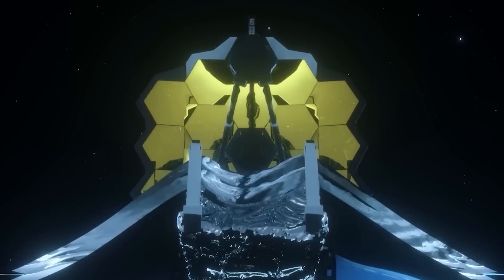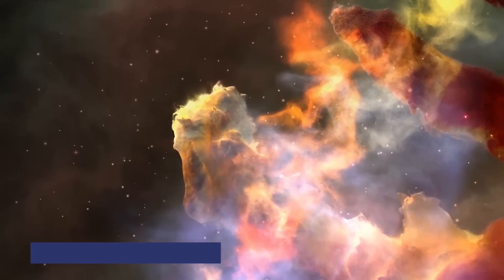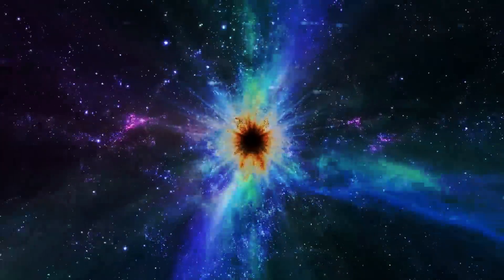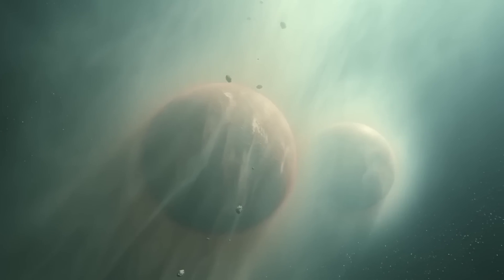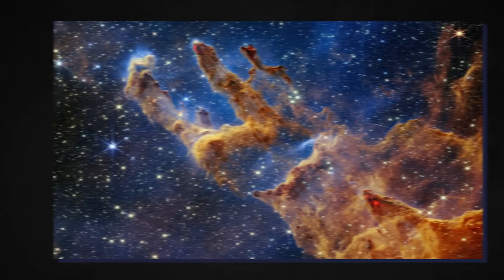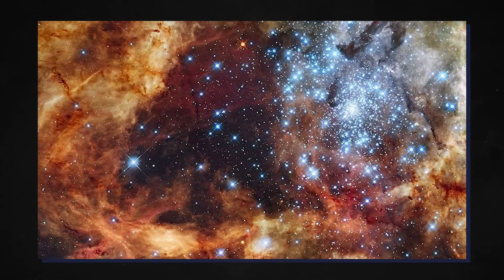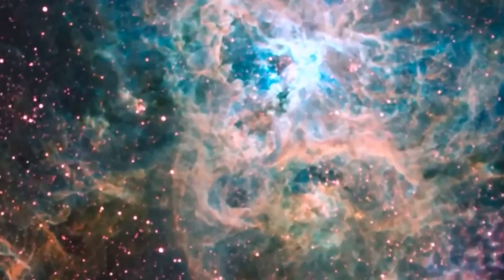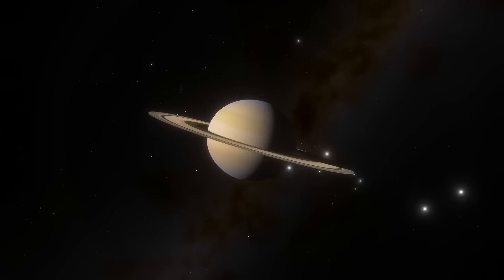Webb Telescope Just Detected 600 Objects Traveling Through Our Solar System!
Recently, NASA, the European Space Agency (ESA), and the Canadian Space Agency (CSA) teamed up to give astronomers around the world the greatest gift they've ever received: a chance to catch a peek of the past, at the creation of the universe and the edge of time itself. The James Webb Telescope, dubbed "the premier observatory of the next decade," one of the greatest scientific achievements of our time, opened this otherworldly window into creation rather than a philosophical theory, a mystical time machine, or an artistic metaphor.